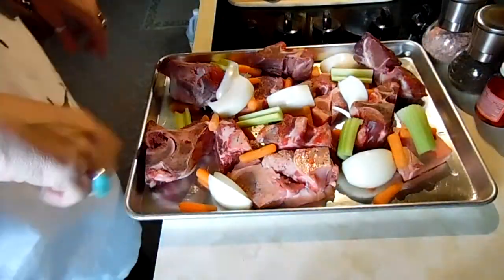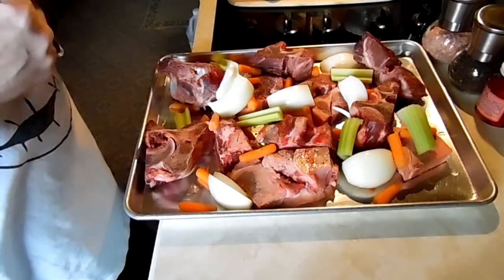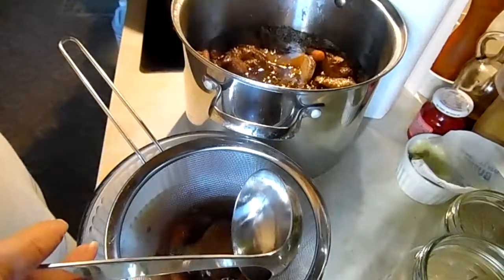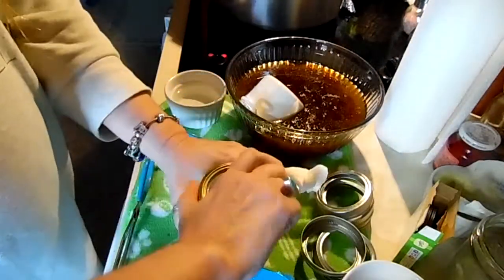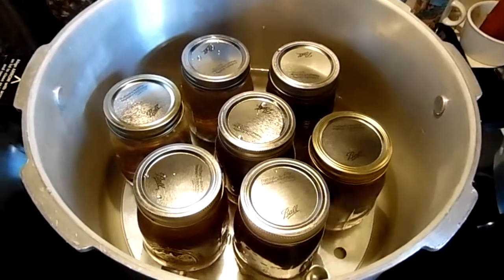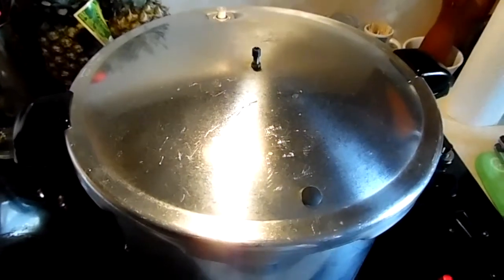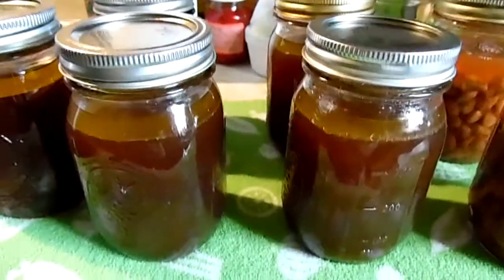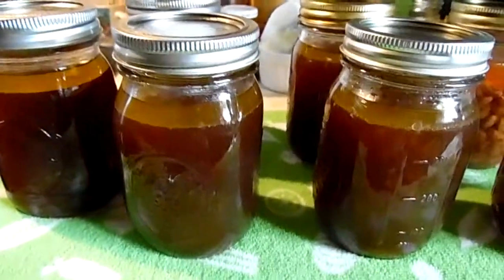Canning Beef Broth Stock Recipe